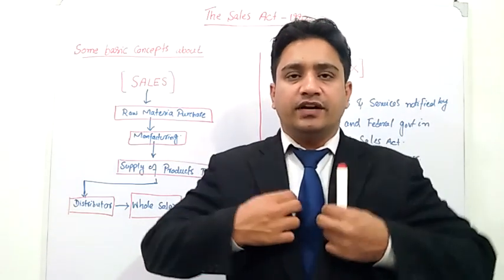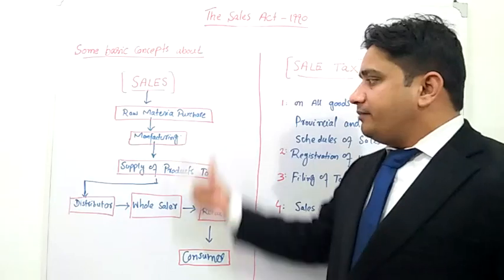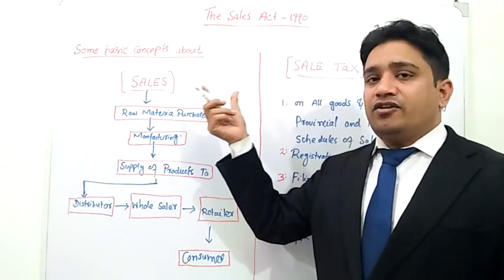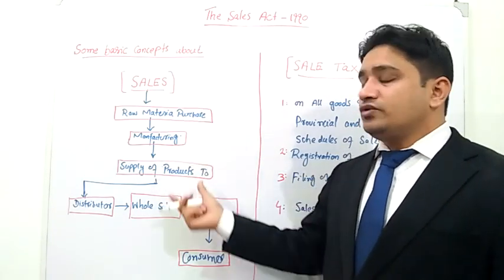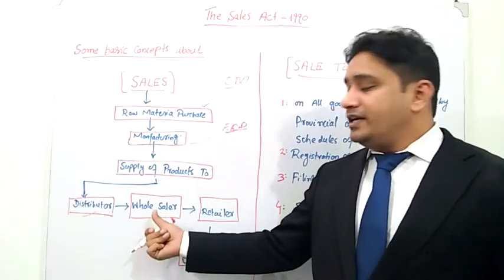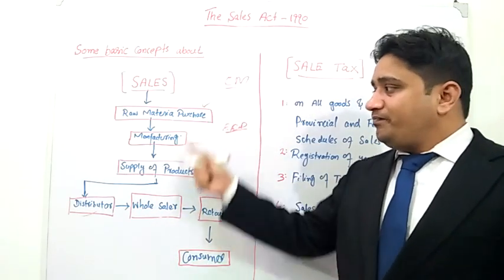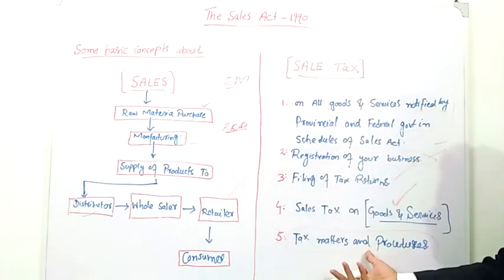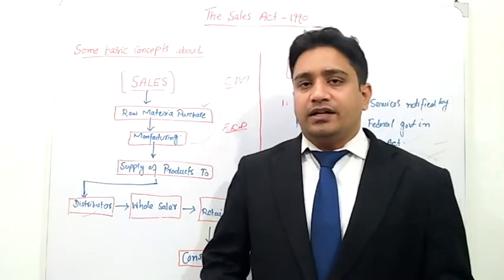Basic Concepts of Sales & Sales Tax Act 1990